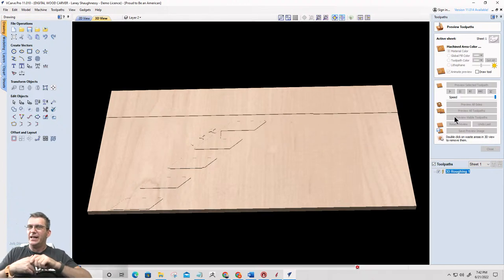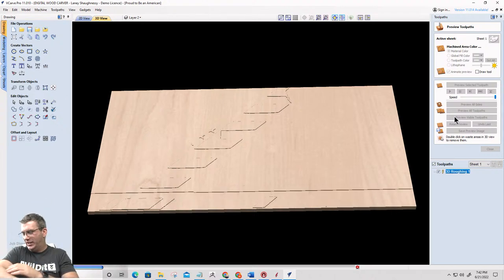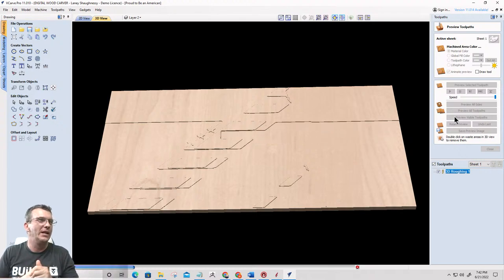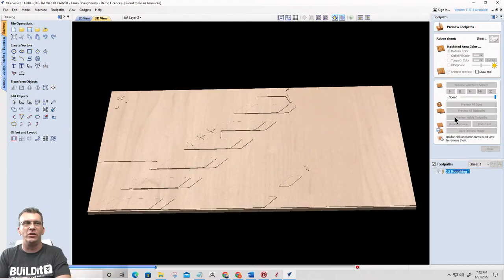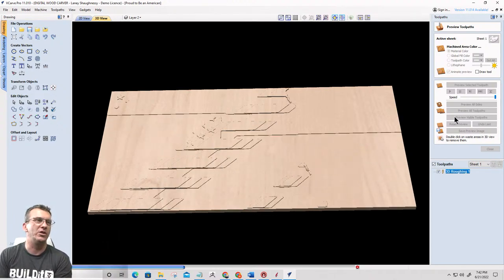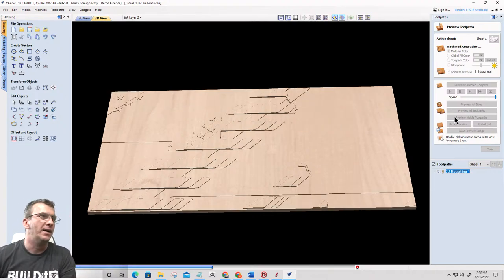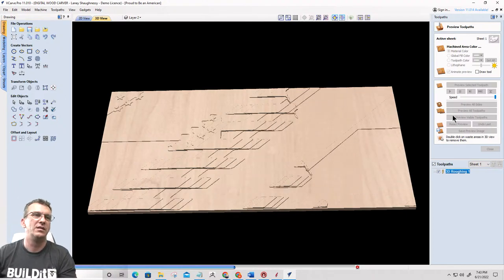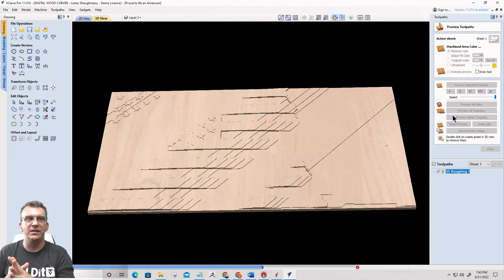Live Q&A You ask I answer | Cleaning Up Some Designs to Get ready for release | 4th of July Designs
Tonight while I clean up some files to get them ready for release. I am going to take your questions and answer them to the best of my ability. Live at 7:15 PM EDT